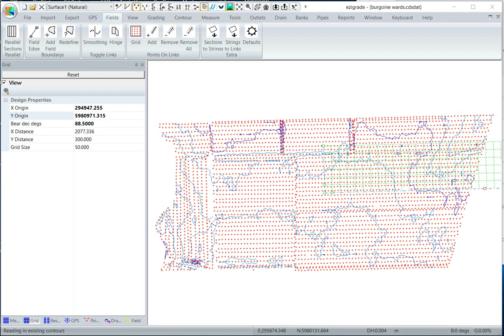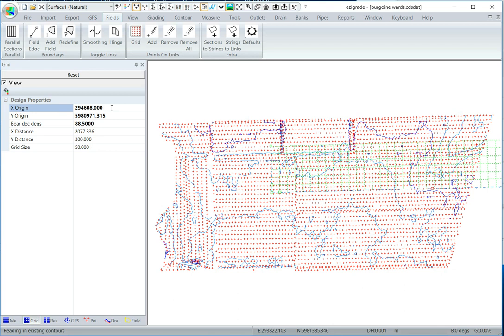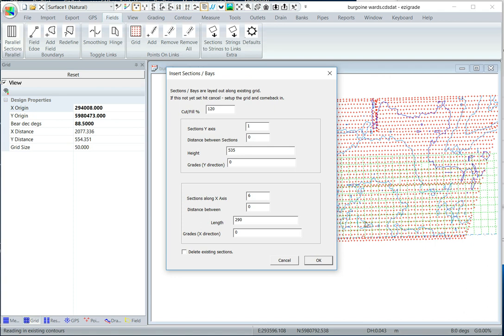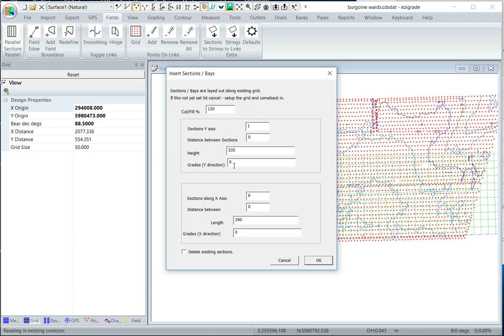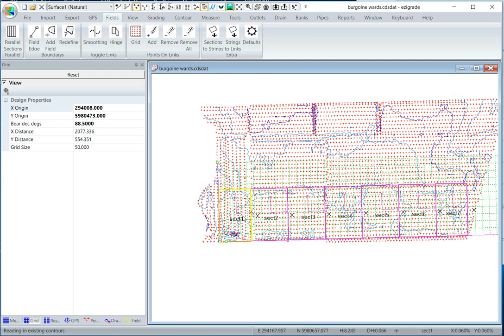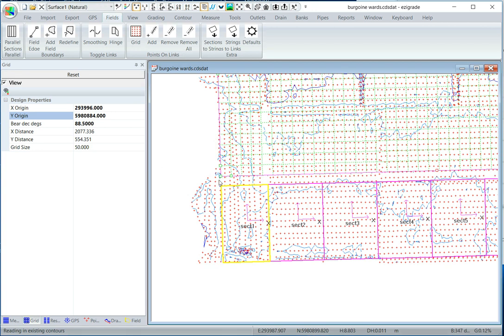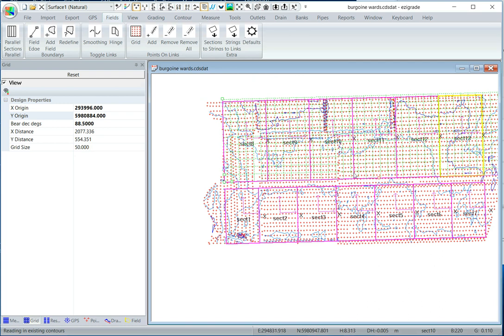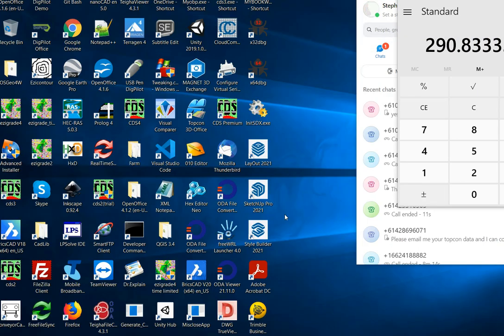Parallel sections.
Create and process parallel sections in Ezigrade.